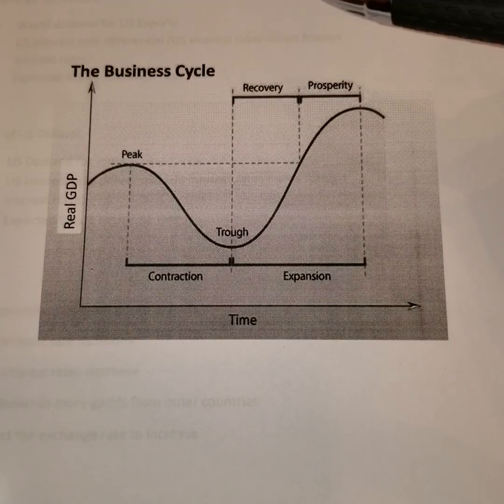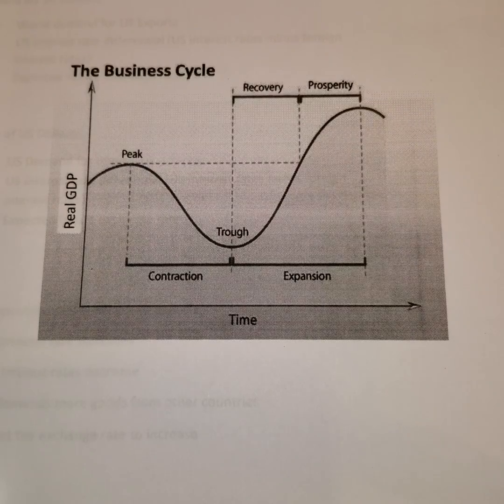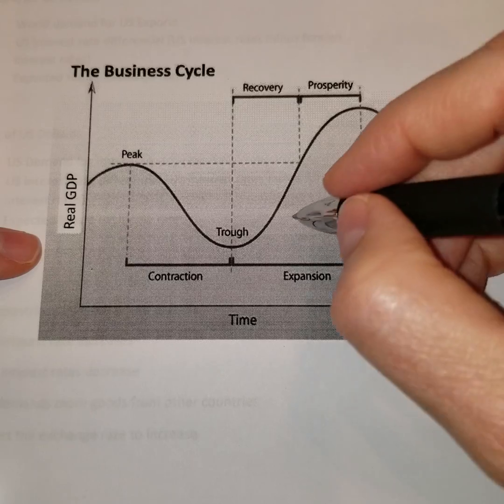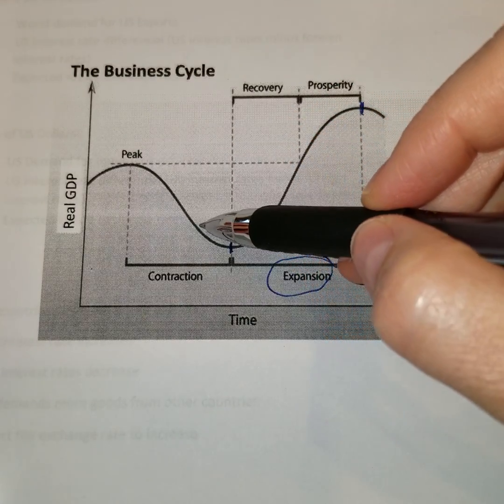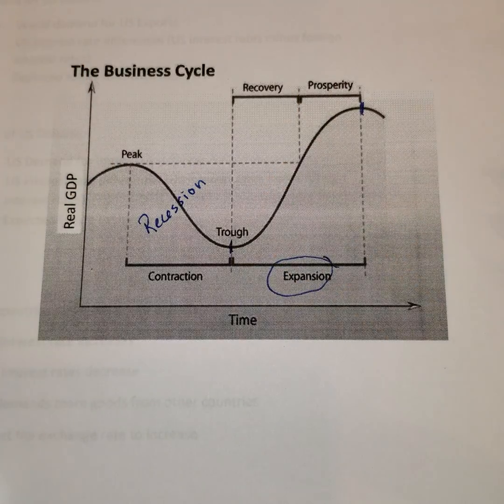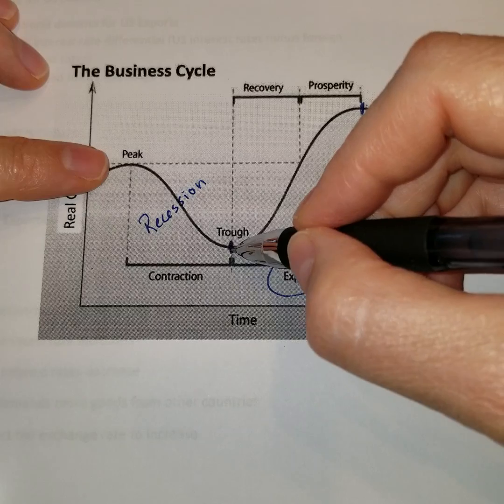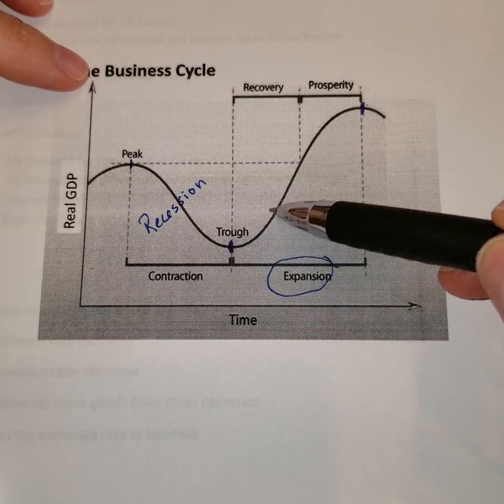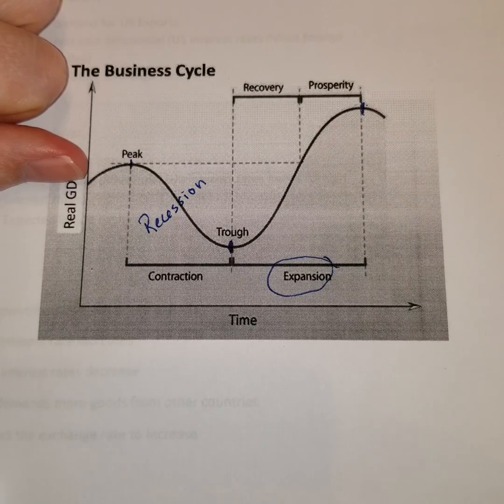Chapter 4 - Business cycle